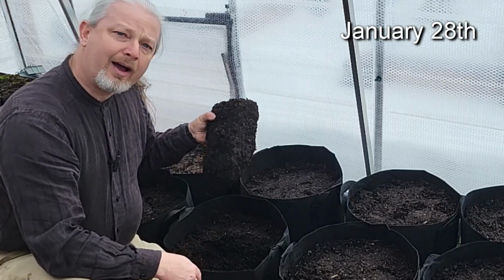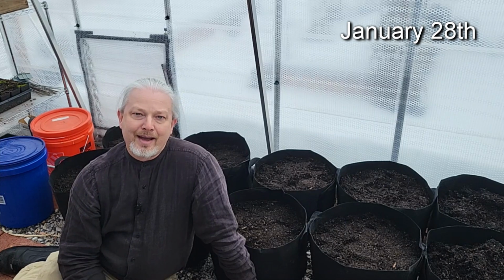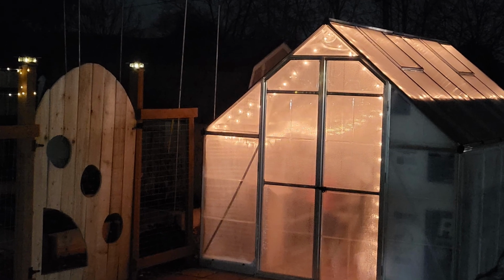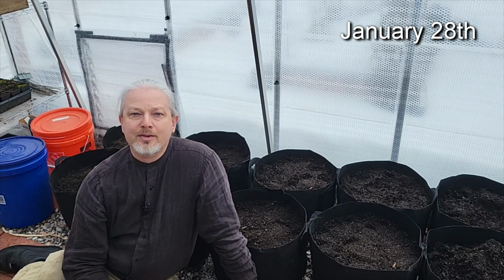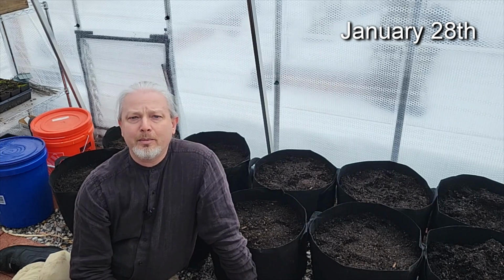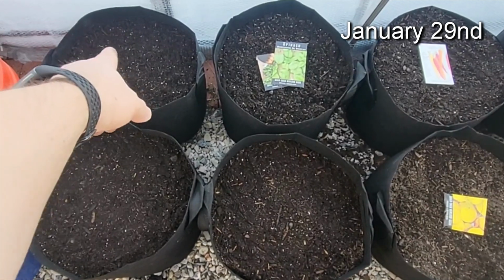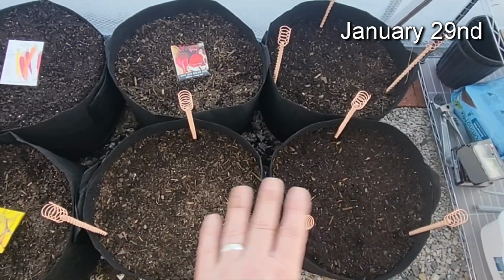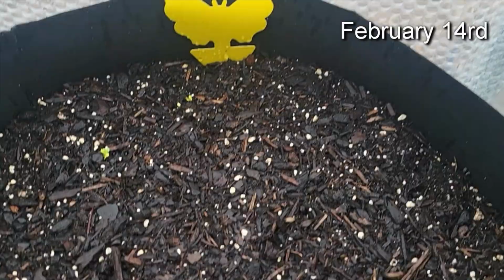Winter Greenhouse Growing From Seed- January in Zone 6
Why am I publishing a January growing video in March? Because, even in a greenhouse, things move slowly if they move at all in the winter. Germinations that take a week in ideal conditions can drag on for a few weeks in a winter greenhouse in USDA Zone 6.

Join me in my garden! In my greenhouse! In the snow!